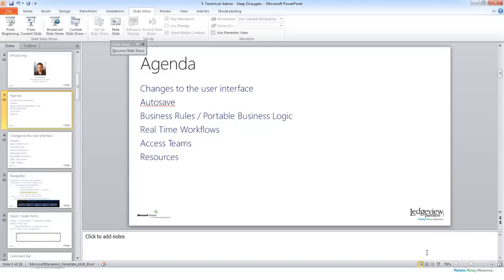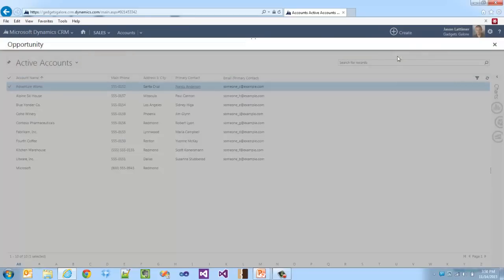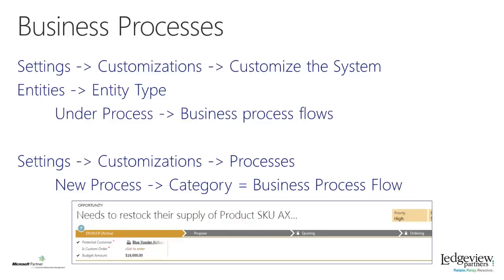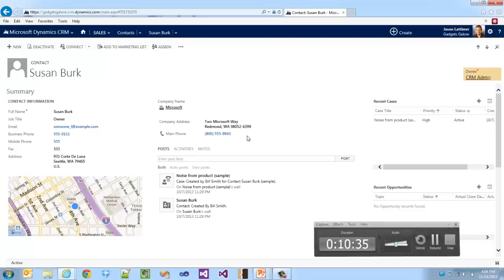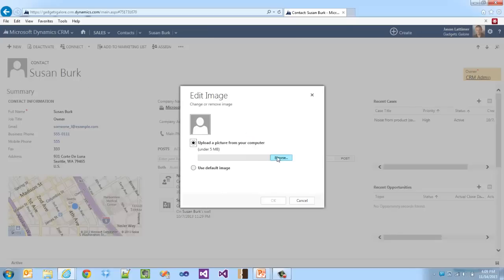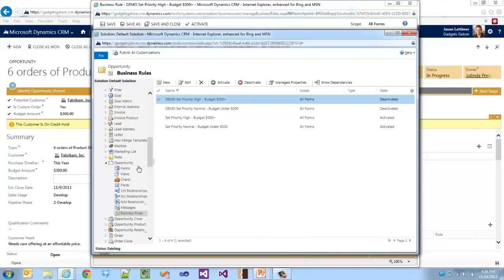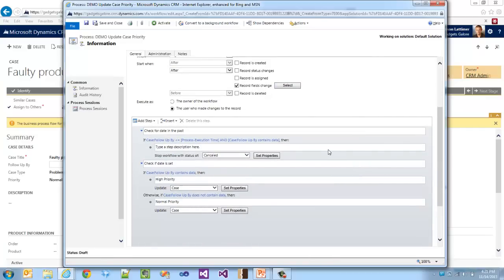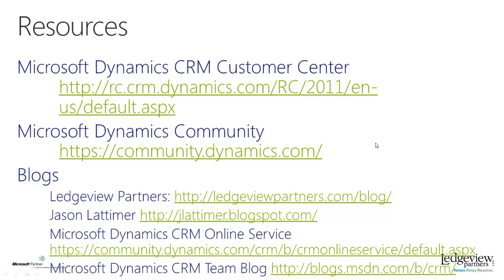CRM 2013 Deep Dive for the Technical Administrator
A walkthrough of some of the new features in Dynamics CRM 2013